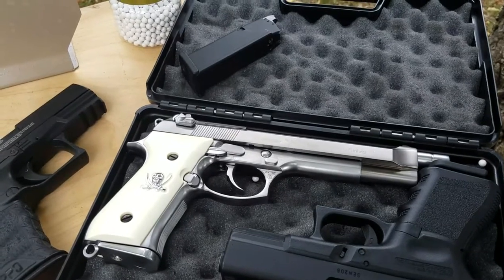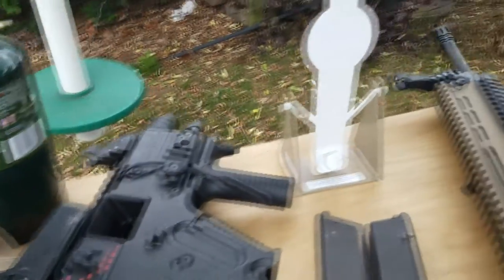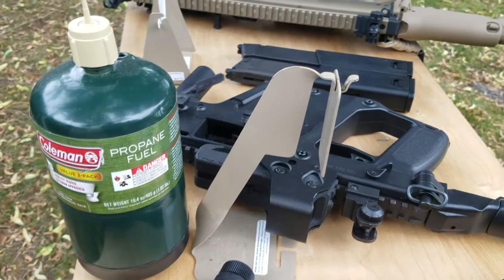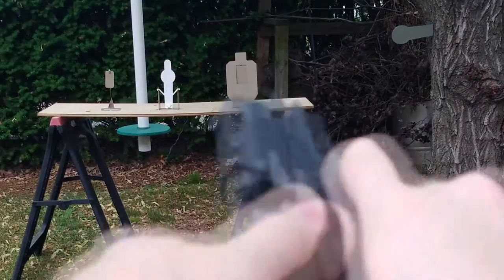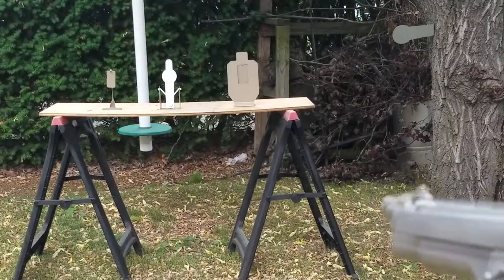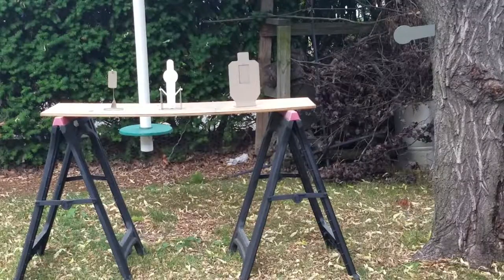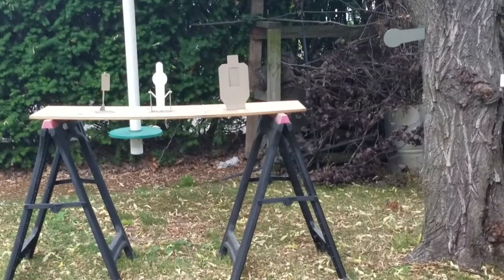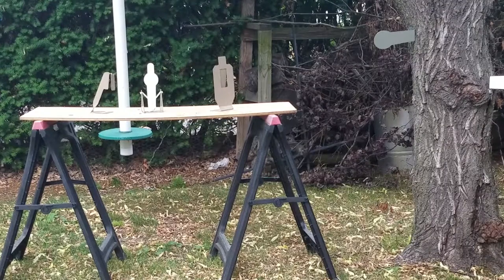Airsoft Shootout - Glock 19, PPQ, 92F, Kriss Vector, VFC Scar, Sig 552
In this video I will shoot a variety of Airsoft pistols and rifles.  Models that will be shot include the Stark Arms Glock 19, Umarex Walther PPQ, Sword Cutlass Baretta 92F, KWA Kriss Vector, VFC Scar and the Swiss Arms Sig 552.